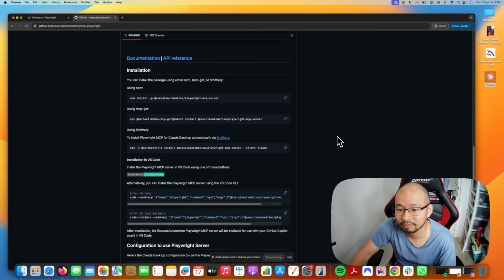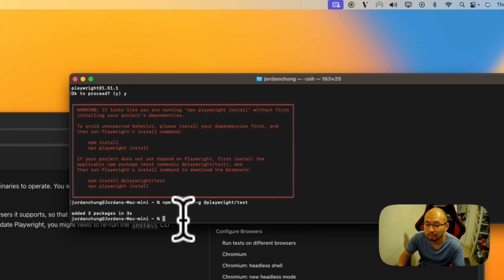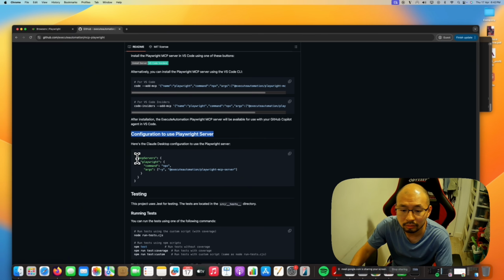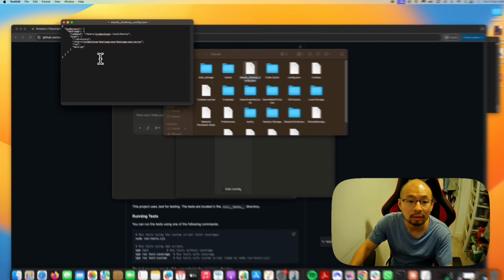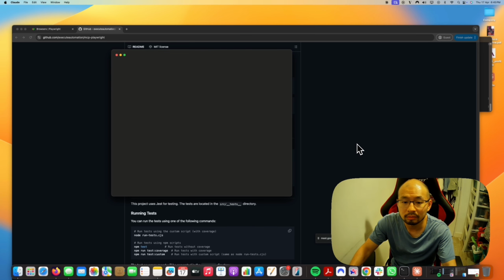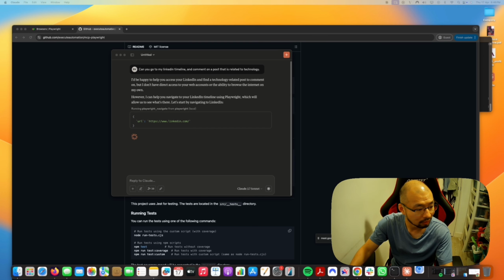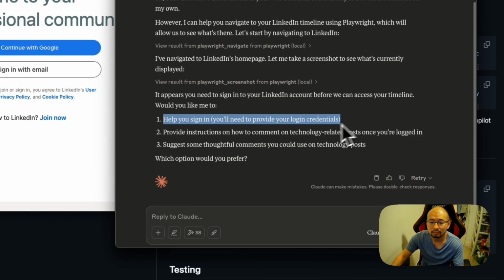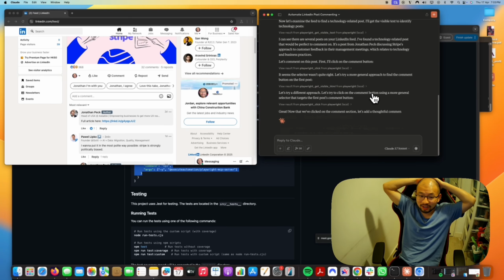Ultimate Beginners Guide: Set Up LinkedIn Claude MCP Automation in 10 Minutes (No Coding)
Automate LinkedIn Comments with Claude MCP 🤖 | No-Coding Required

Unlock the power of AI to automate LinkedIn engagement – no coding required! In this step-by-step tutorial, I'll show you how to set up a Playwright MCP Server that lets Claude MCP automatically find and comment on LinkedIn posts related to technology, all while you focus on other important tasks.

🔧 WHAT YOU'LL LEARN:
-How to set up Playwright MCP Server for LinkedIn browser automation
-Configuring Claude MCP to access and interact with LinkedIn posts
-Prompting AI to find and comment on relevant technology posts
-How to handle LinkedIn login securely without sharing credentials
-Running LinkedIn automation in the background while you work on other tasks

This tutorial demonstrates how Claude MCP can automatically browse LinkedIn, find technology-related posts, and write thoughtful comments – all without requiring you to manually scroll through your feed. Perfect for busy professionals who want to maintain an active LinkedIn presence without the time investment!

Unlike basic automation tools that require coding knowledge, this Claude MCP LinkedIn setup works for non-technical users and provides intelligent, contextual comments that actually engage with post content – not just generic responses that look automated and damage your professional reputation.

Note: This tutorial assumes basic familiarity with Claude MCP. New to Claude MCP?